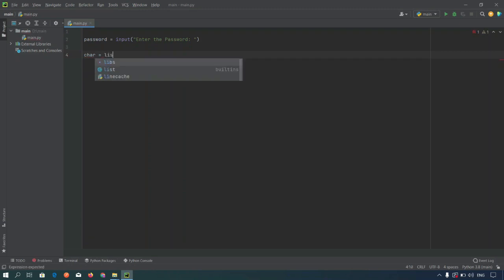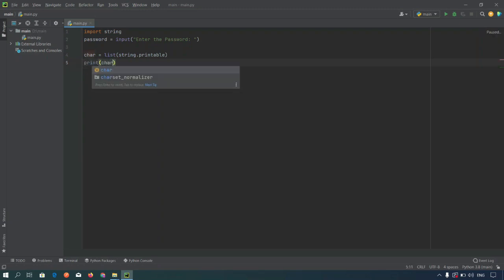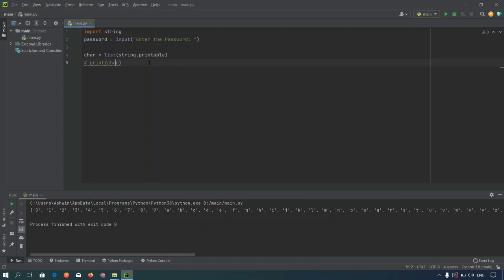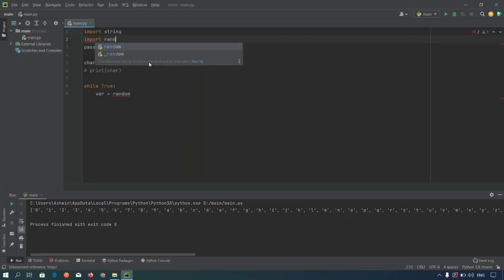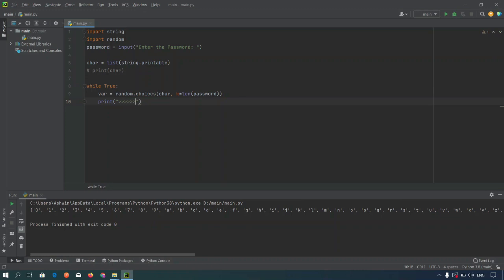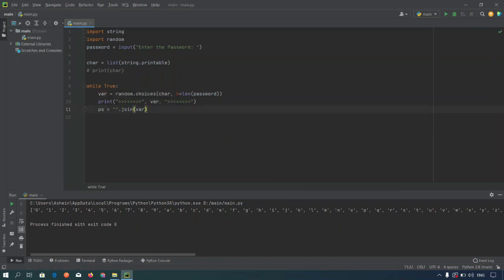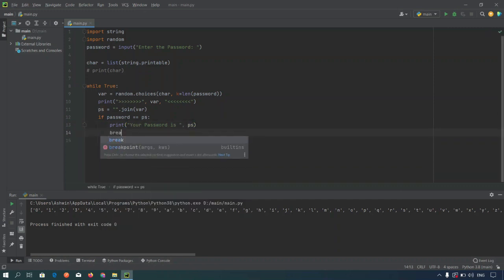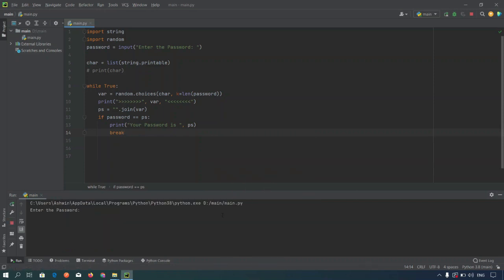Password Cracker Using Python | Brute Force Password Cracker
Learn how to use Python to brute force password cracker in this step-by-step video tutorial! In this tutorial,

we’ll learn how to use a Python library to brute force passwords. We’ll walk through the code line-by-line, explaining the logic and concepts behind each line. We’ll also learn how to use a dictionary and a combination of letters, numbers, and symbols to generate possible passwords and test them against a password. This tutorial is perfect for anyone looking to learn how to crack passwords with Python.